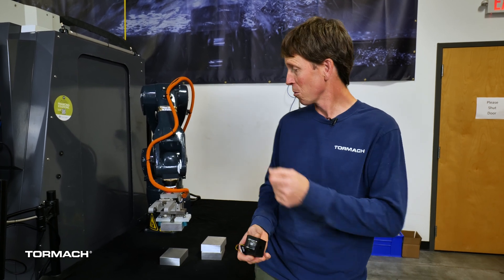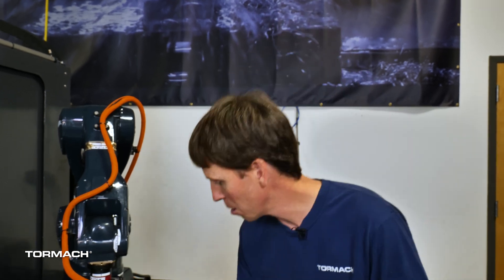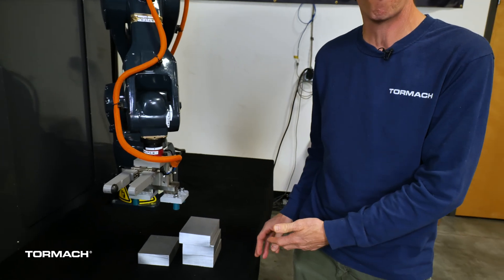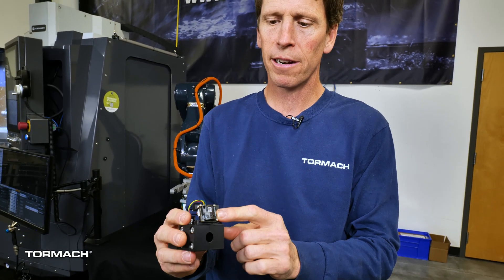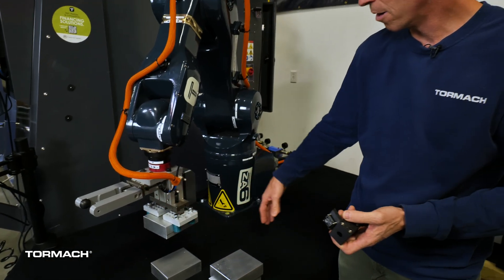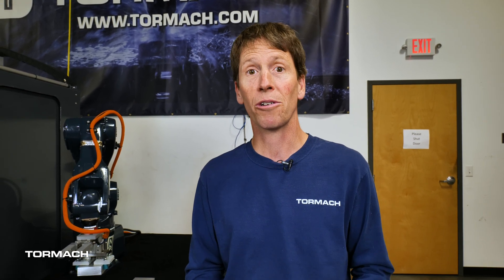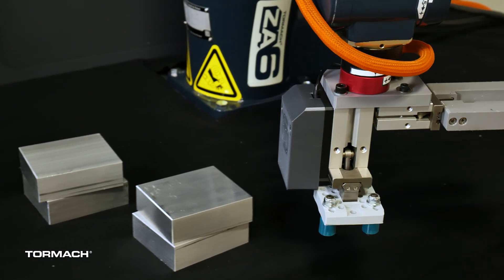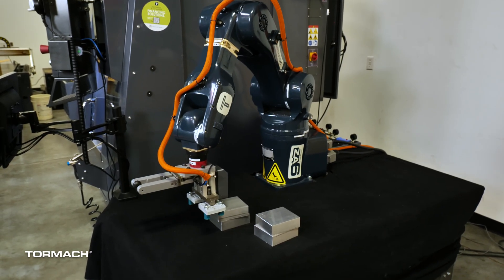1500MX and ZA6 Integration - LiDAR Scanning - Part 4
Learn more about the Tormach 1500MX CNC mill - powered by our free PathPilot software

Tormach is actively updating PathPilot Robot edition to include the ability to scan the parts area with a LiDAR camera for easy pick and place. Traditionally parts would be placed in a grid pattern and the robot would have to be told where the items are. This is tedious and is prone to errors and crashes. A LiDAR sensor scans the area, plots where ever item is, and if something has moved, it recalibrates to prevent the robot from missing and item or crashing. LiDAR also allows for part stacking, which you couldn't do with a camera as that would be missing height data.

Tormach software Engineers are writing the commands necessary to make pick and place as simple as possible, they are also writing the API's for anyone who has the skills to program very complex automation operations.

Intro 0:00
What is LiDAR? 0:38
How does the LiDAR robot Algorithm Work? 3:12
What are the Plans for LiDAR at Tormach? 8:24

1500MX and ZA6 Integration - LiDAR Scanning - Part 4